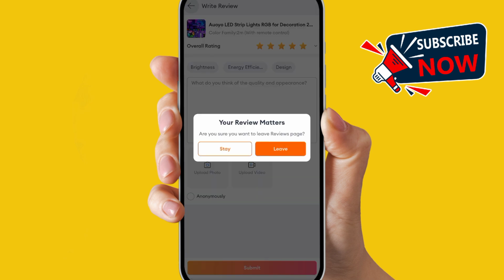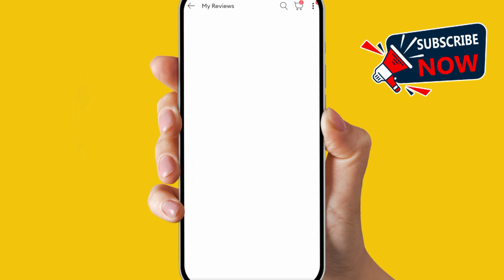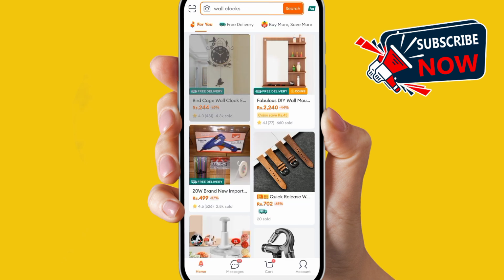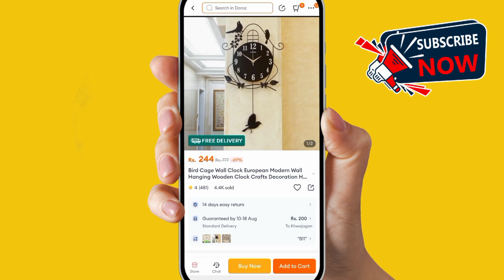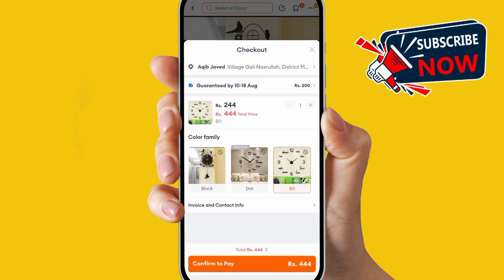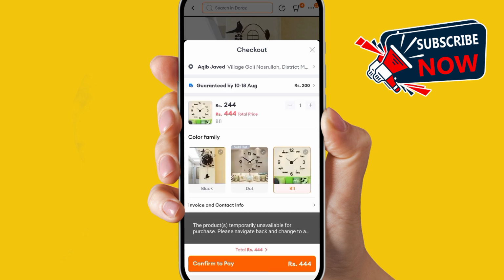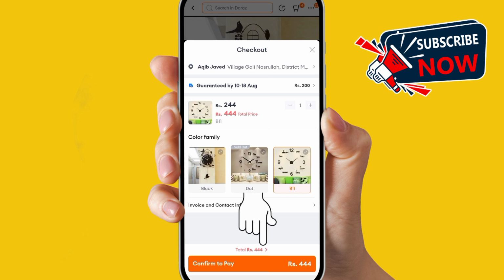How to get discount on daraz products | How to get free coins on daraz products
How to get discount on daraz products | How to get free voucher on daraz products

To get discounts on Daraz products, you can use a combination of strategies, including applying promo codes, utilizing Daraz vouchers, and taking advantage of special sales events like flash sales and mega campaigns. You can often find free vouchers on the Daraz app or website, usually through daily check-ins, participating in games and challenges, or by following certain stores.